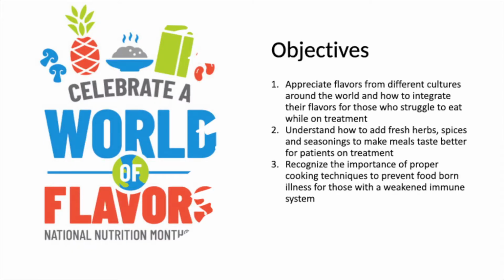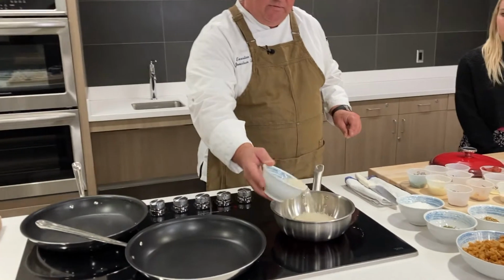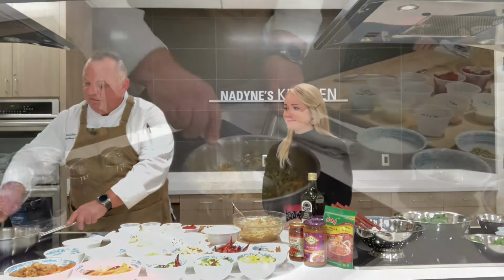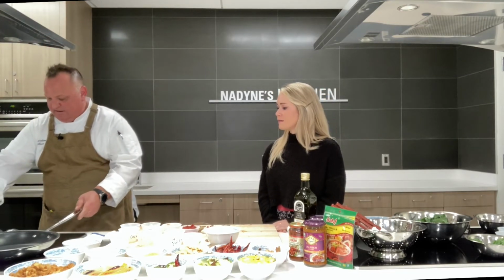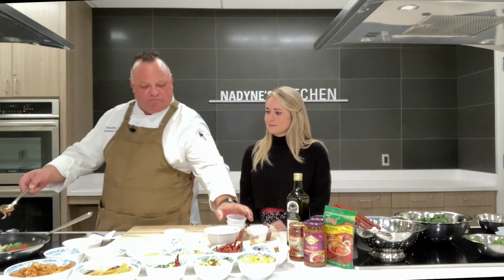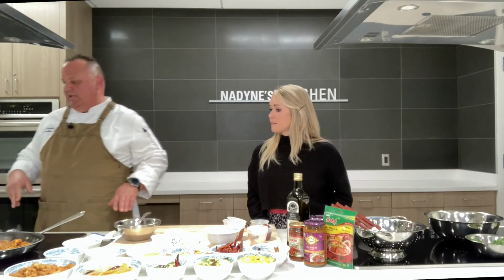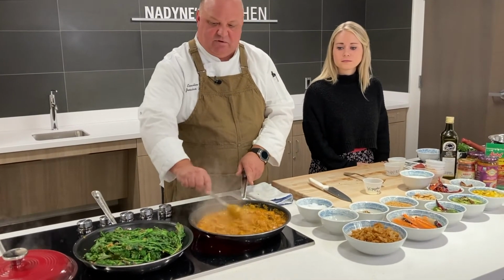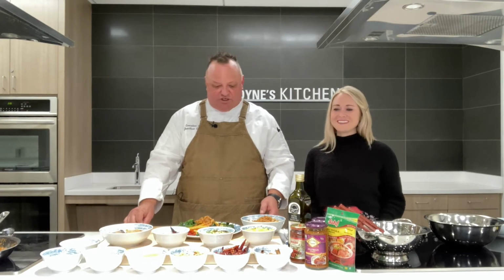Cooking for Health and Well-Being, Ep. 4: "World of Flavors"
Tune into the next episode of Executive Chef Jonathan Gelman and Oncology Dietitian Kailey Proctor's cooking series, hoping to make healthy eating easier especially for those undergoing cancer treatments.

What's on the menu? Indian cuisine!

Presented by Providence Mission Hospital's Leonard Cancer Institute.